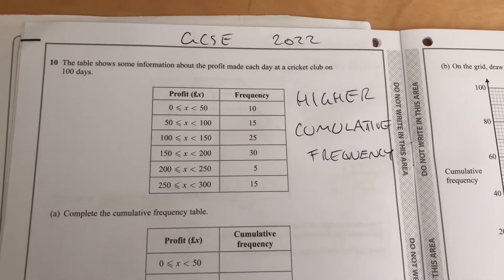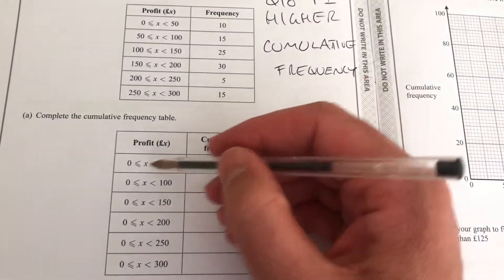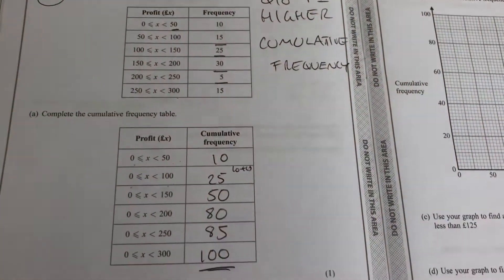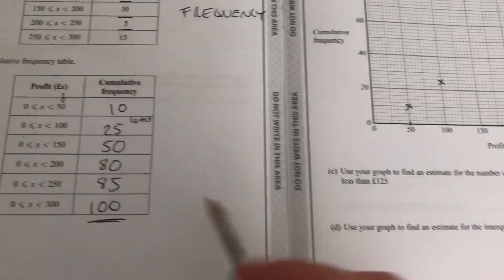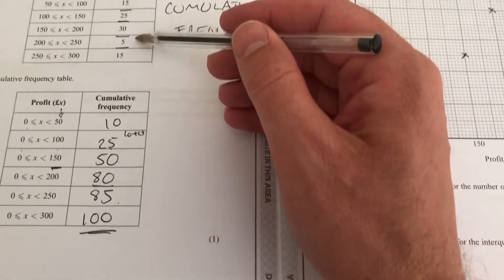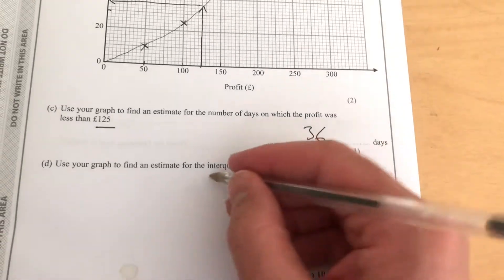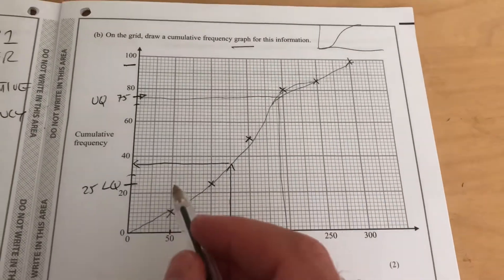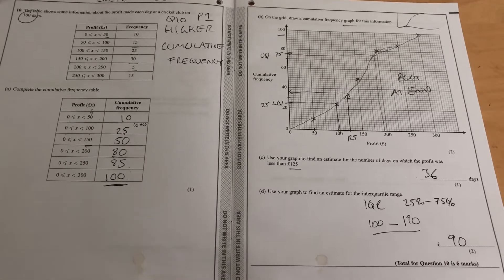GCSE Maths 2022 Higher P1 cumulative frequency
Maths exam question on cumulative frequency

Table filled in by adding previous amounts
Cumulative frequency

Reading off graph generated by plotting at end points of intervals

Inter quartile range is middle 50%
Upper to lower quartile
75% - 25%